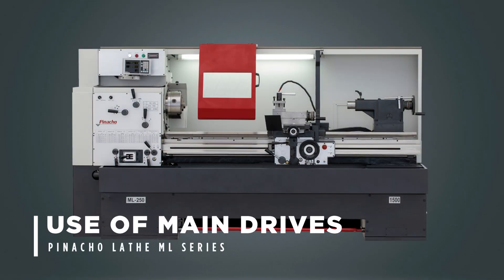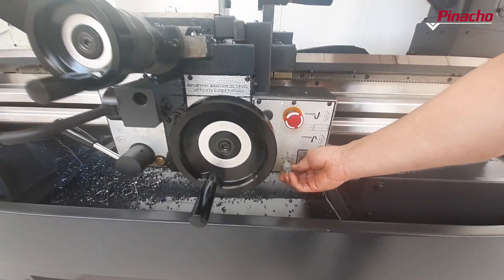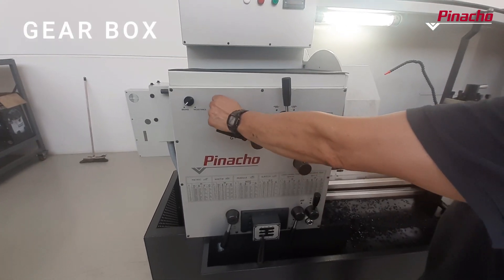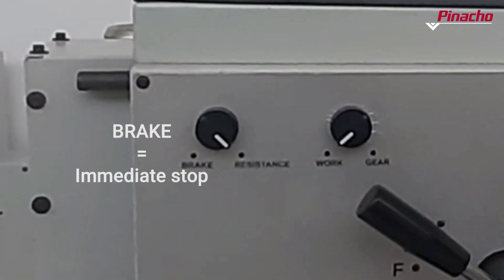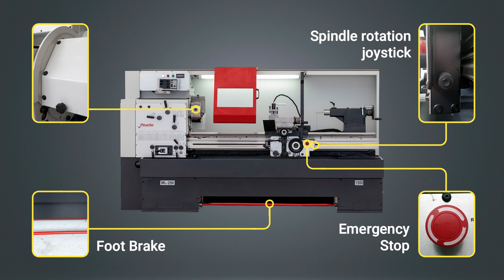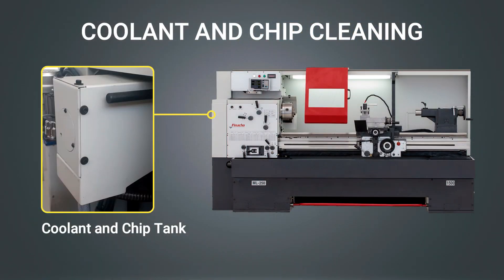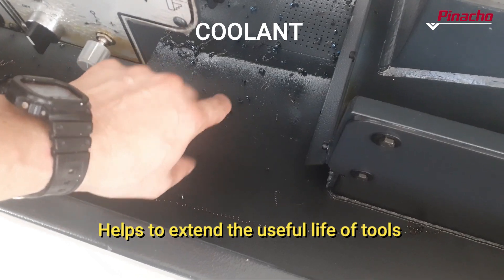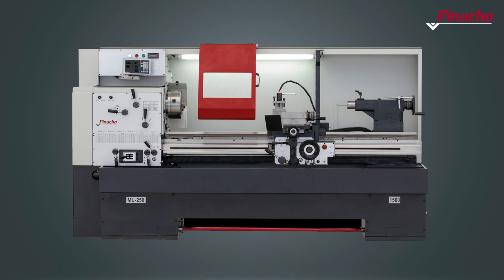Use of Main Drives Pinacho ML lathe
It is important to know the operation of the main controls of a conventional parallel Pinacho ML lathe if we want to achieve maximum performance in the manufacture of parts.

Manual lathes are a key tool in the manufacturing industry and are used to perform numerous operations, such as: threading, turning, boring or milling, among others; removing material from the metal part by applying cutting tools to obtain the desired shape.

To ensure the correct operation of the Pinacho ML lathe, it is necessary to understand how the different components operate.

The Pinacho ML lathe is a parallel lathe, so it works in a horizontal level and, in particular, its slides can move longitudinally and transversely in that level.The cutting tool is mounted on a carriage that moves on guides or rails parallel to the axis of rotation of the part to be turned, called the x-axis; on this carriage there is another one that moves along the z-axis, in a radial direction to the part being turned, and there may be a third slide called charriot which has the possibility of rotating its base along an axis normal to it, thus allowing the trajectory of the tool when moving along this slide to be oblique to the axis of the workpiece.

The operation of a lathe is based on three basic movements, which are rotation, feed and penetration. These occur simultaneously and can be regulated in speed, pressure and angle to obtain the desired finishes on the workpiece.
This requires the intervention of a specialized operator who combines the controls and commands of the machine to coordinate the movement of its components, within the parameters established for each model.

In this video we show you what are the main features of a Pinacho ML lathe, and how they work.